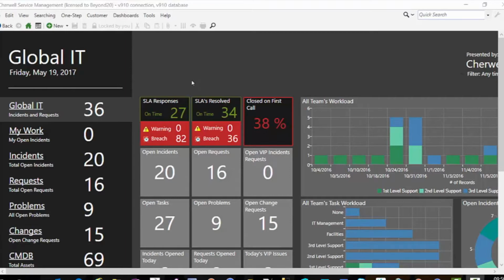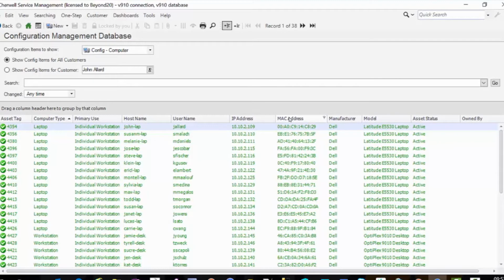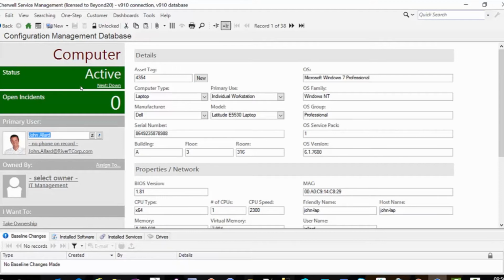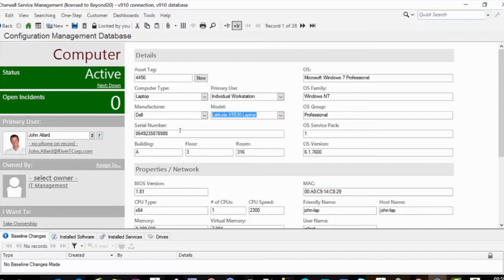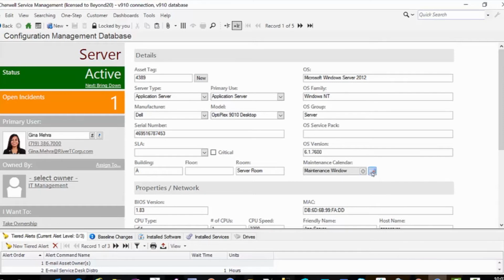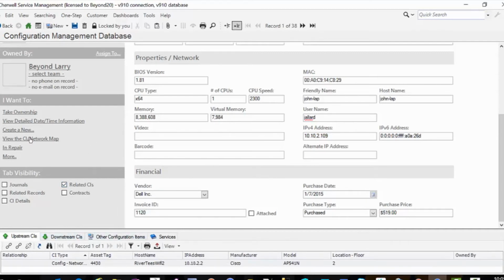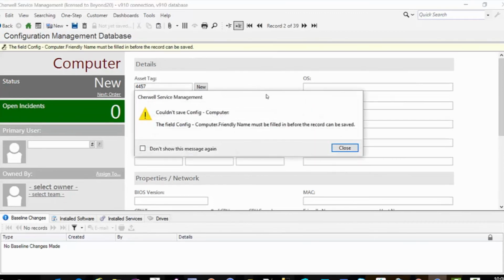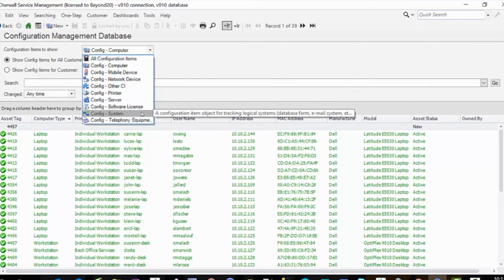Cherwell Feature Spotlight: CMDB (Configuration Management Database)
Follow along with our Cherwell professionals to learn about Configuration Management Databases in Cherwell!